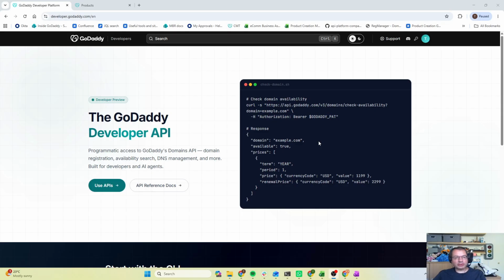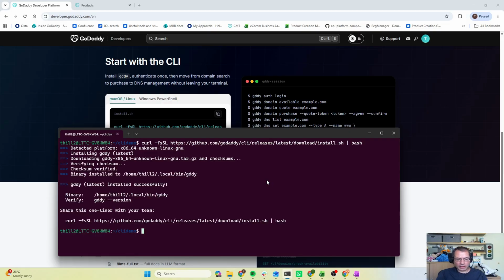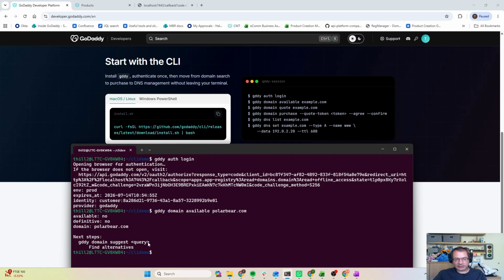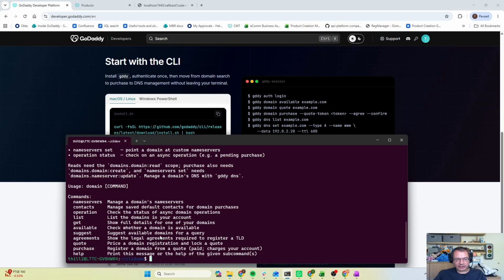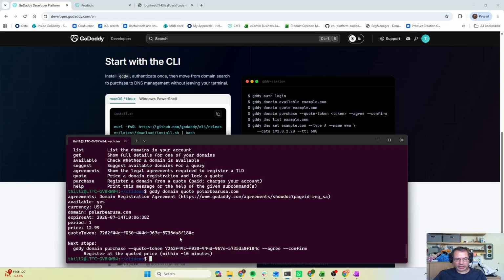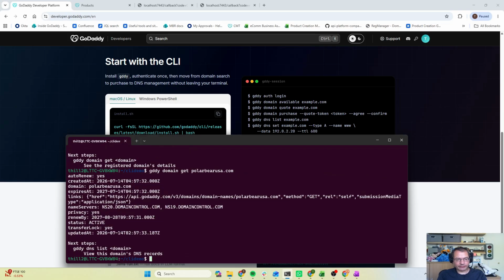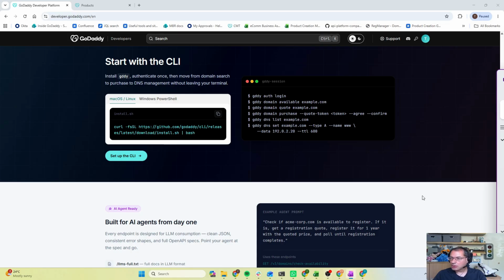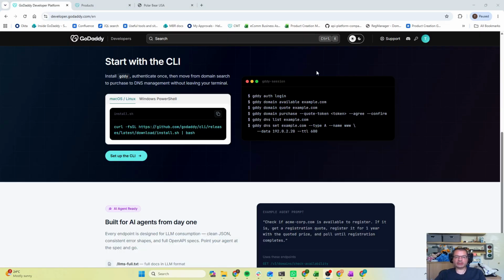GoDaddy Developer API: Managing Domains with the Command Line Tool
💬Get a first look at the GoDaddy Developer API and see how easy it is to manage domains straight from the command line.

In this walkthrough, we explore the new GoDaddy Developer Portal, install the CLI tool built on top of the Developer API, authenticate our account, check domain availability, discover AI-powered domain suggestions ("spins"), purchase a new domain, and configure DNS — all in just a few minutes, no dashboard required.

In this video, you'll learn how to:
✅Navigate the GoDaddy Developer Portal and API documentation
✅ Install and update the GoDaddy CLI tool for the Developer API
✅ Authenticate and authorize read-only and elevated API access
✅ Check domain availability using the Domains API
✅ Discover similar available domains with domain "spins" suggestions
✅ Get a live quote and purchase a domain via the API/CLI
✅ View domain details and confirm ownership in your GoDaddy account
✅ Set and verify DNS records (A records) using the DNS API

⏱️ Timestamps:
0:00 – Intro to the GoDaddy Developer API
0:08 – Developer Portal landing page overview
0:18 – API documentation and CLI instructions
0:36 – Installing the CLI tool
0:51 – Checking the CLI version
0:57 – Logging in and authorizing API access
1:22 – Checking domain availability via the API
1:40 – Finding domain suggestions ("spins")
2:16 – Exploring CLI help commands
2:46 – Getting a domain quote
3:09 – Purchasing a domain via the API
3:41 – Viewing domain details
4:06 – Checking DNS records
4:23 – Confirming the domain in your account
4:43 – Setting an A record with the DNS API
5:19 – Verifying DNS changes
5:34 – Recap

Whether you're a developer building domain automation into your own tools or just exploring what's possible with the GoDaddy Developer API, this demo shows just how fast and simple the full purchase-to-DNS workflow can be — all from the command line.

💬 Have questions about the GoDaddy Developer API or CLI?